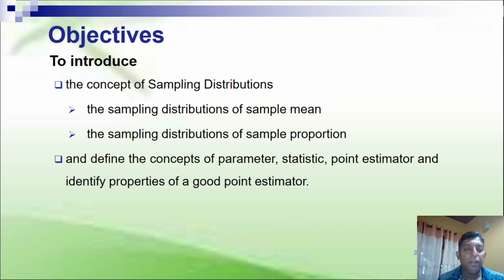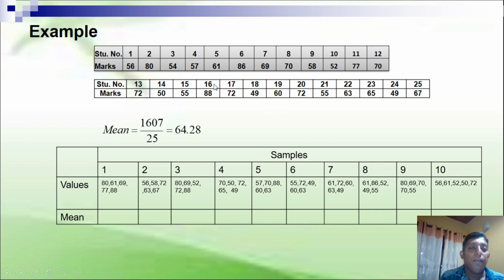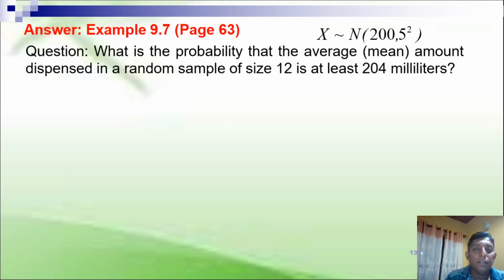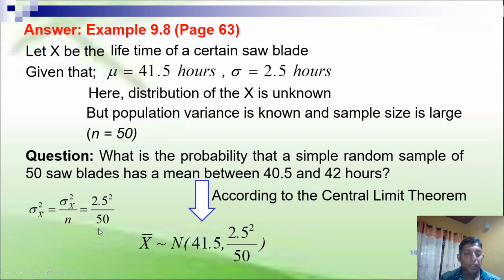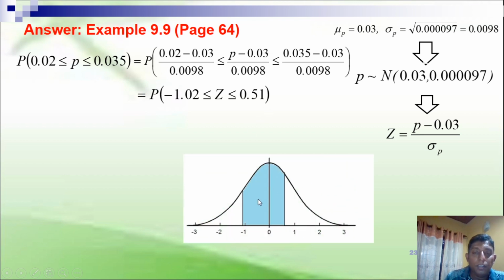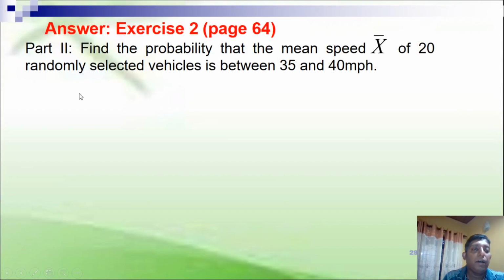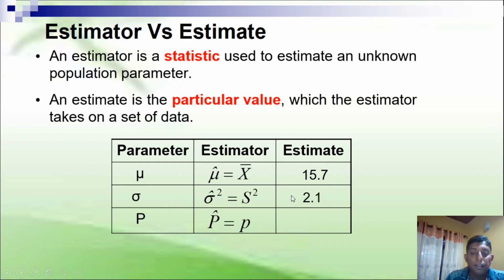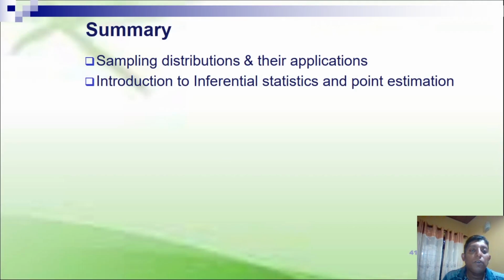Sampling Distributions and Point Estimation